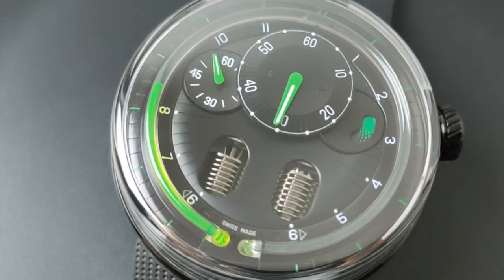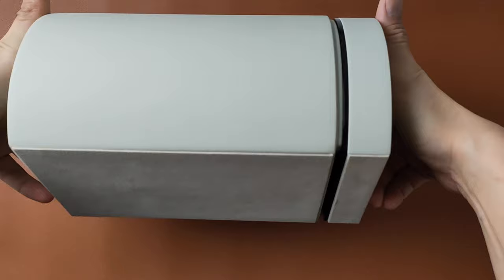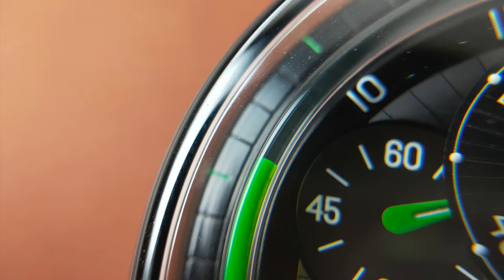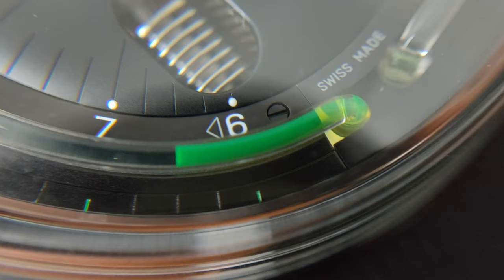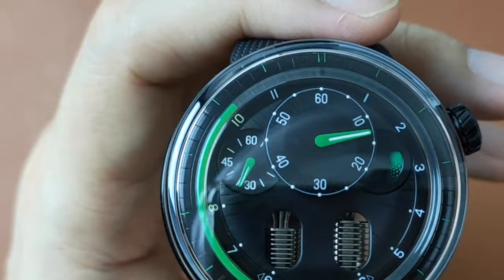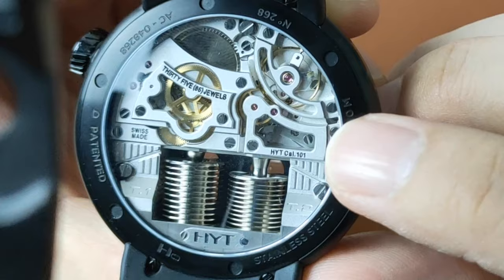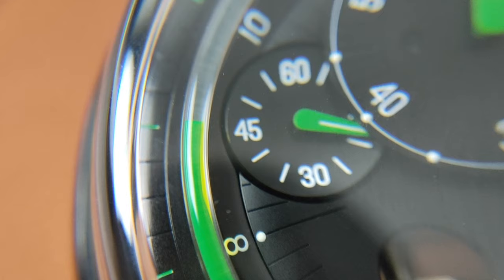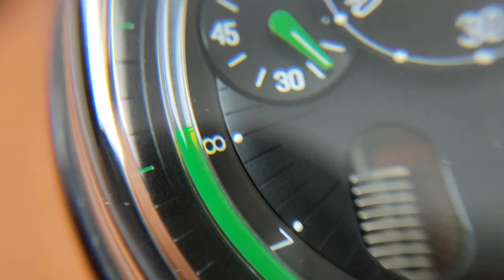UNBOXING & REVIEW: HYT H0 Black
Unboxing and reviewing the HYT H0 Black 048-DL-90-GF-RU